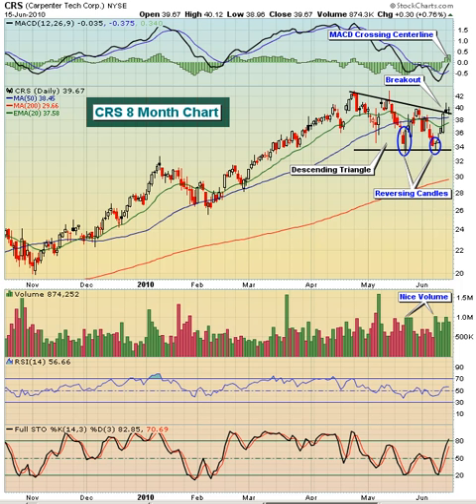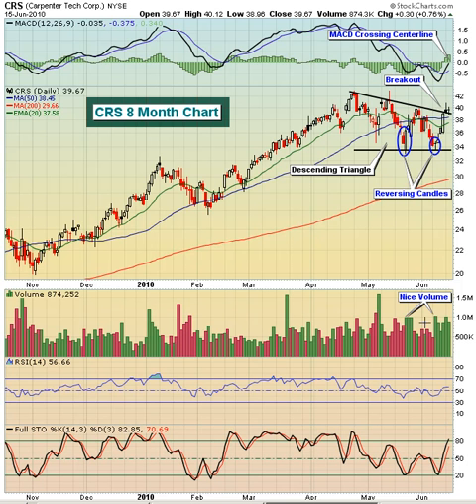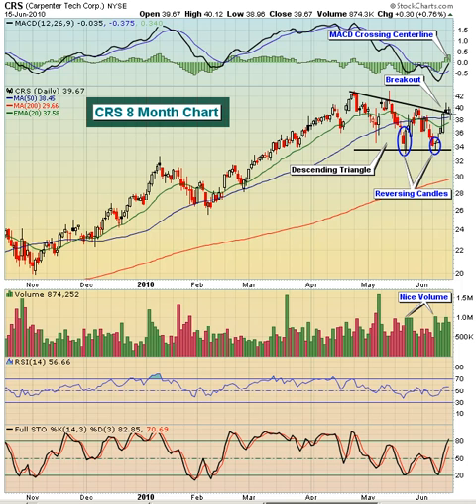Invested Central Chart of the Day 6.16.10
CRS is a $1.7 billion dollar basic materials company that manufactures, fabricates, and distributes specialty metals primarily in the United States, Europe, the Asia Pacific, Mexico and Canada.  CRS has been consolidating the move that it made earlier in 2010, as it ran nearly 65% in a little more than two months off the February lows.  During this consolidation period, CRS has been printing lower highs, but equal lows, resulting in an descending triangle pattern.  The move on Monday and Tuesday appears to be breaking out of this bullish pattern and doing so on heavy volume.  If the overall market falls back beneath its recent breakout level, we'll need to keep a fairly tight closing stop just beneath the 50 day SMA, currently at $38.40.  If this does prove to be the breakout of the triangle pattern, the ultimate measurement would be to the $47.50-$48.00 area.  We're still not convinced the market is going to move higher for an extended period, but this pattern on CRS looks solid.